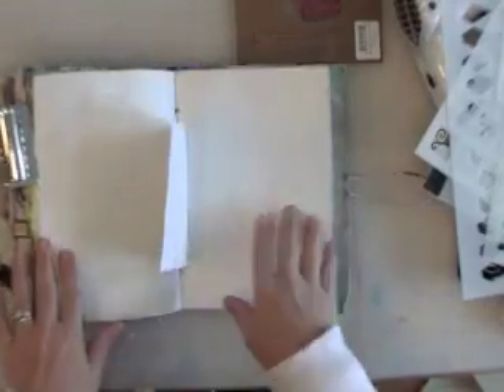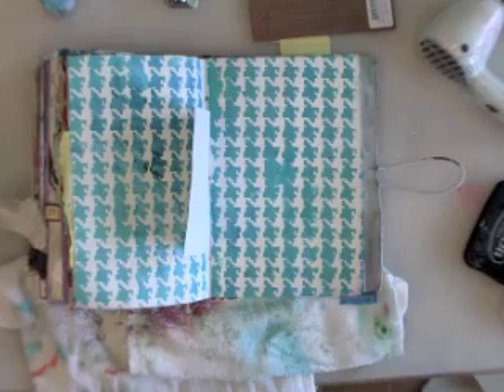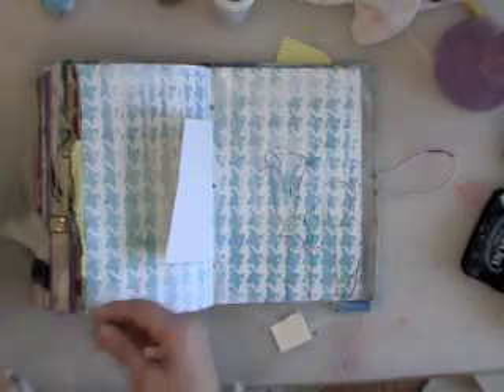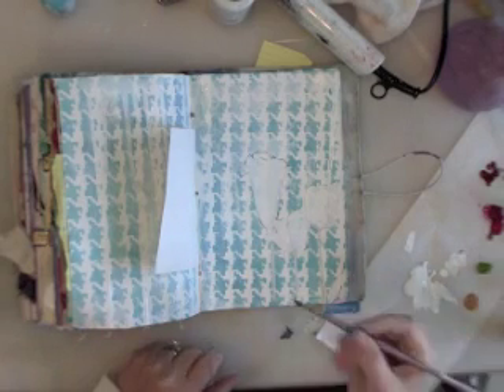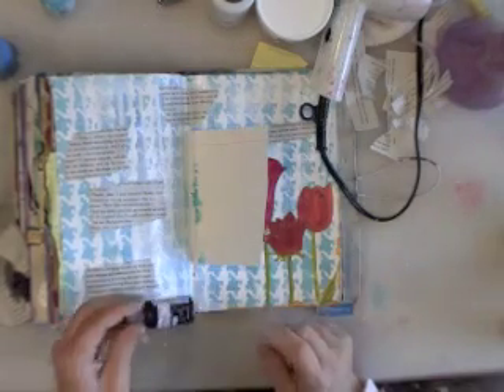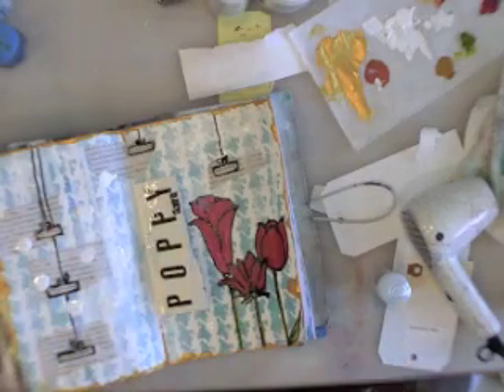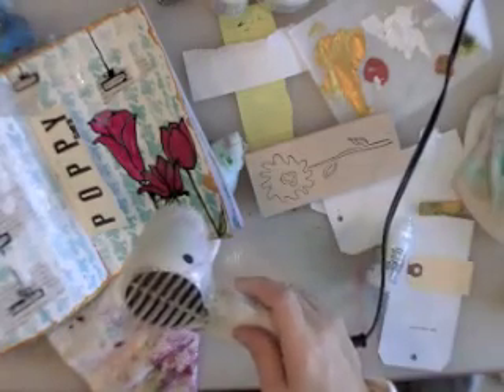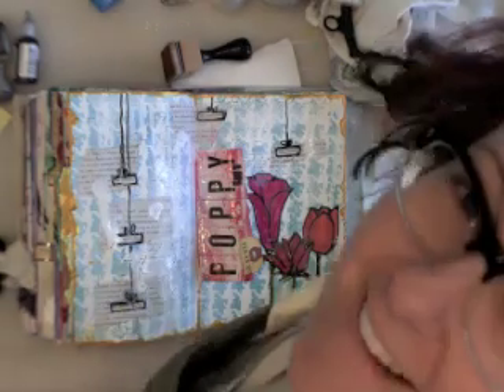inspiration wednesday (on thursday) 2.3.11.mov